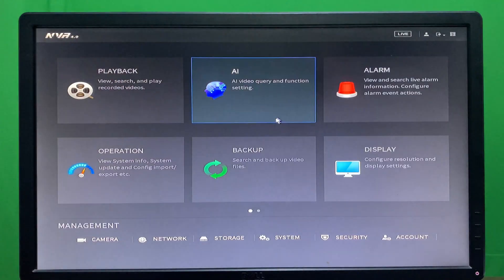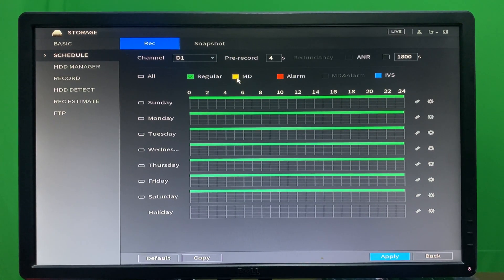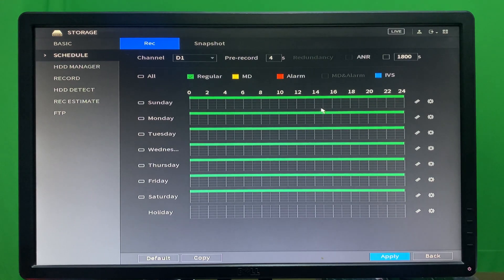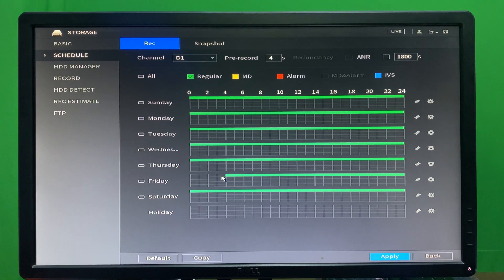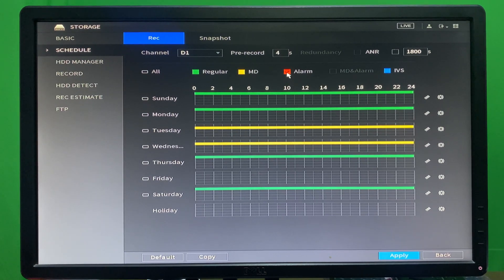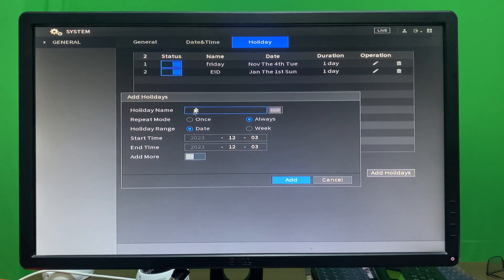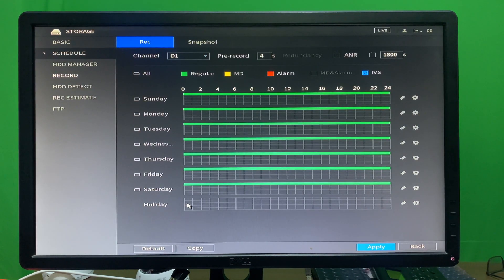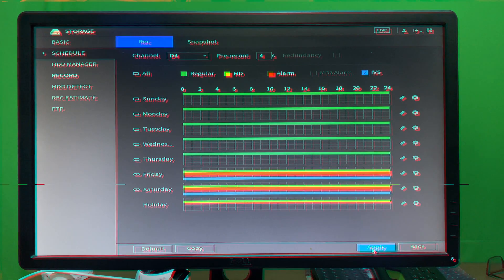Scheduling Camera Recording on Dahua NVR: Quick Tutorial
1. Access the NVR interface by logging in with your username and password.
2. Go to the "Camera" or "Recording" settings menu.
3. Select the camera for which you want to schedule recording.
4. In the camera settings, look for the "Schedule" or "Recording Schedule" option.
5. Set the days and times when you want the camera to start and stop recording. You can usually do this by clicking on the time slots for each day and selecting the recording start and stop times.
6. Save your settings and exit the menu.
7. Repeat the process for any other cameras you want to schedule for recording.
By following these steps, you can easily schedule Dahua NVR camera recording to meet your specific surveillance needs.